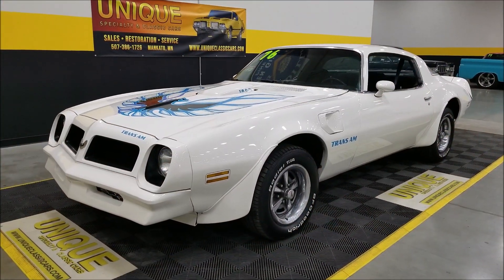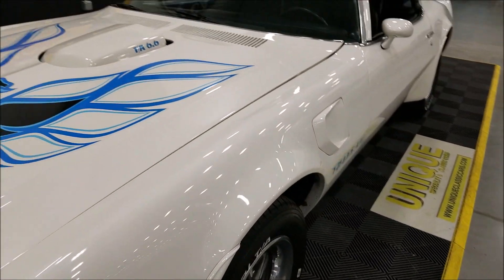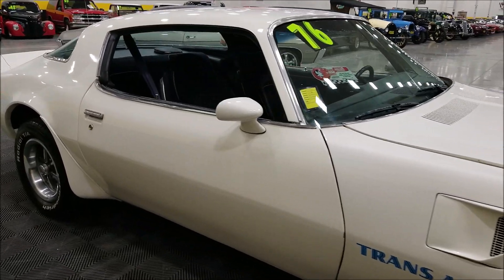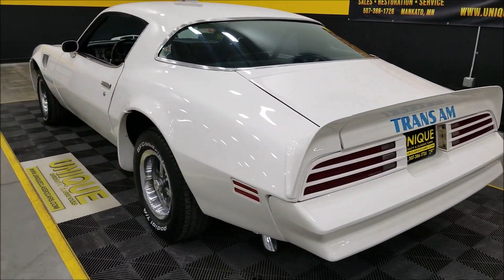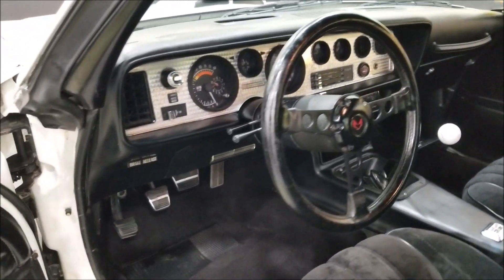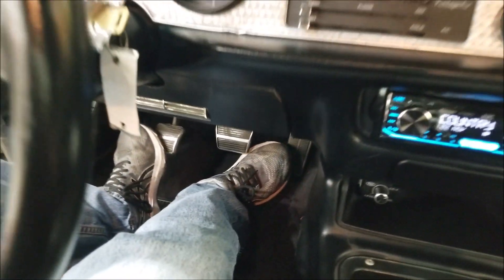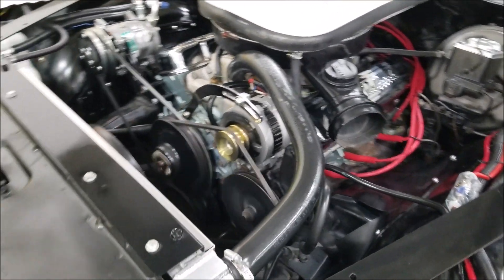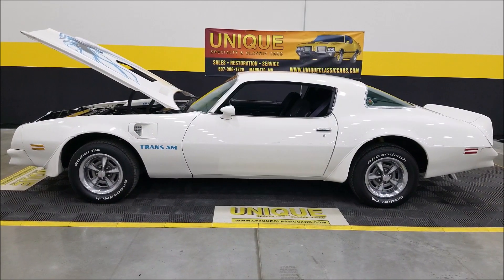1976 Pontiac Firebird Trans Am | For Sale $28,900